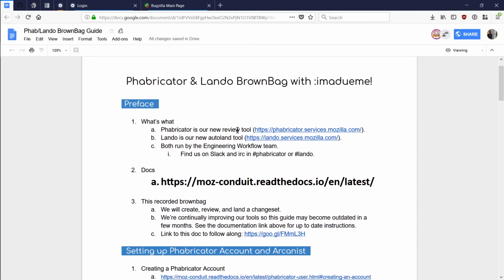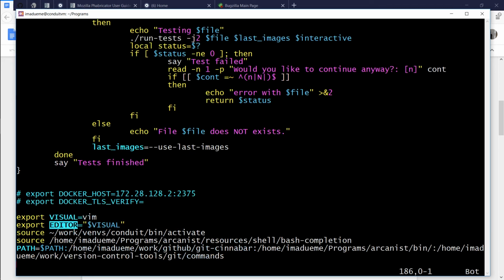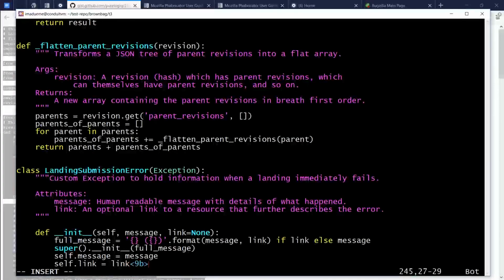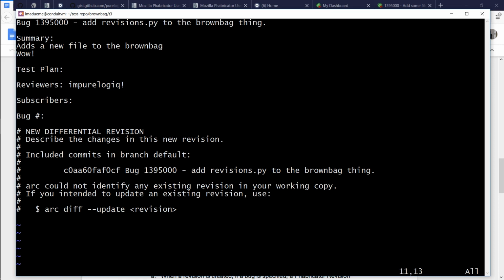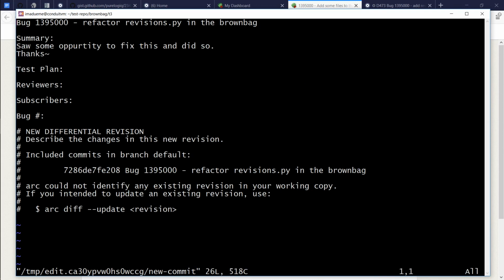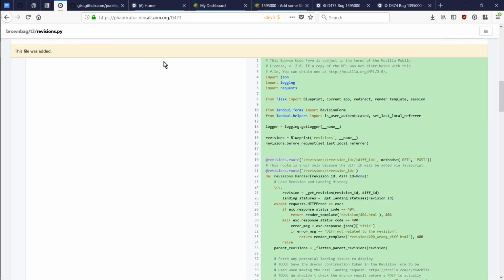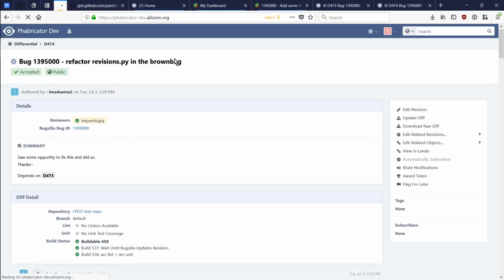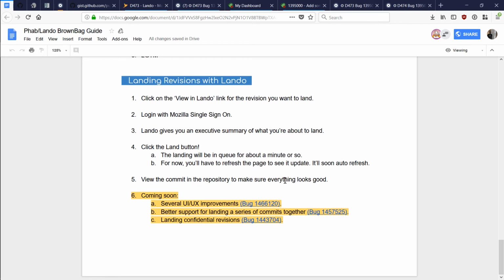Phabricator and Lando Brownbag July 2 2018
A walkthrough of Phabricator and Lando showing how to submit, review, update, and land patches.